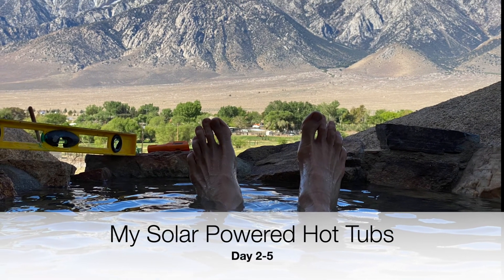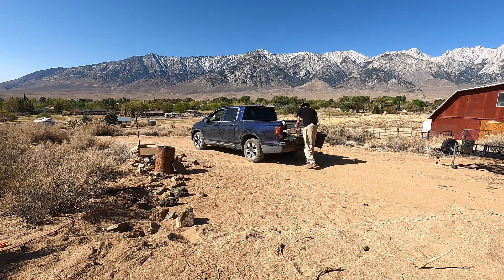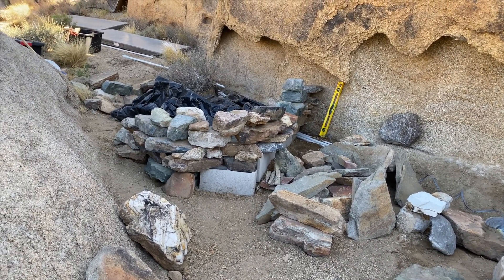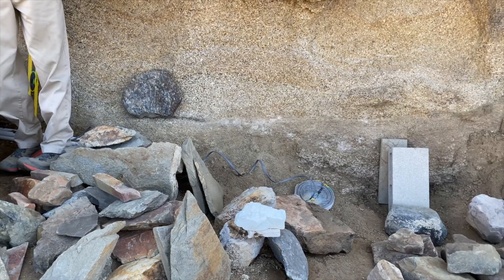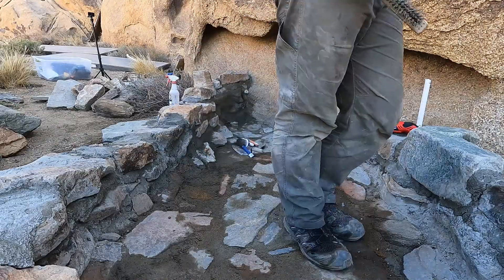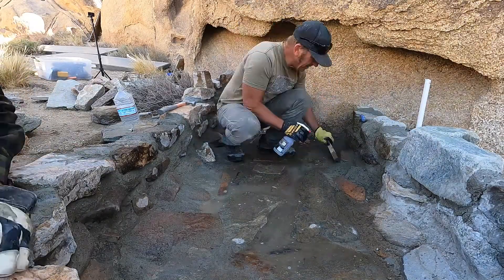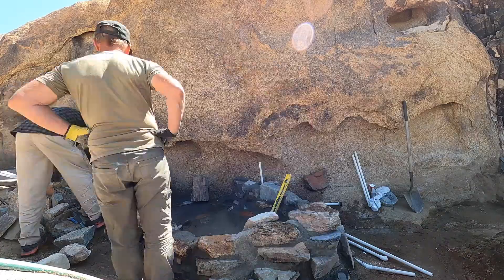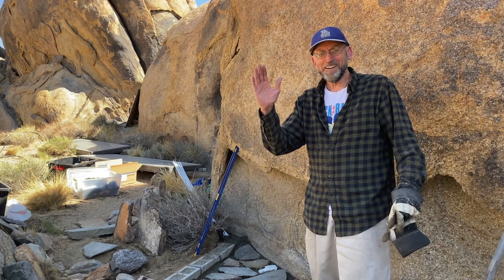Solar Hot Pool Building Days 2-5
It was really exciting to finally build up the walls of the hot tub on days 2-5. We collected many rocks from around my yard and moved them up into the hot pool area. We also used an electric mixer to make t he concrete. Finally, I brushed quite a bit of the finished work to make it look beautiful! I'll show you more of the finished soaking tub in the next video.